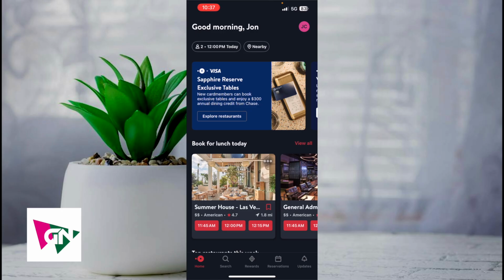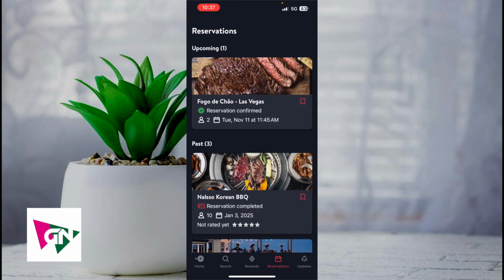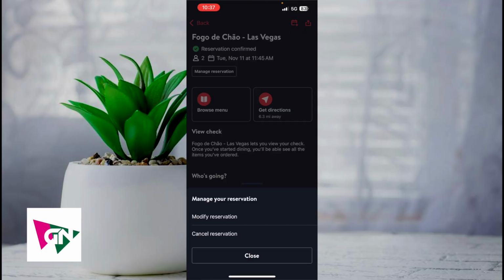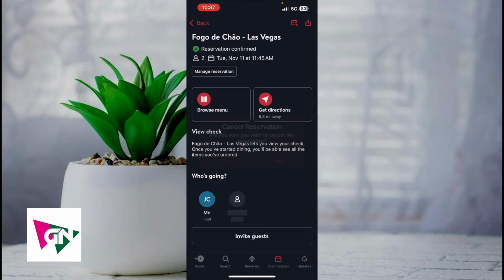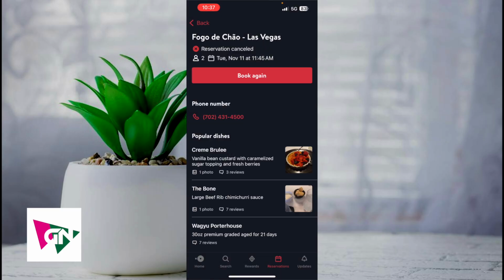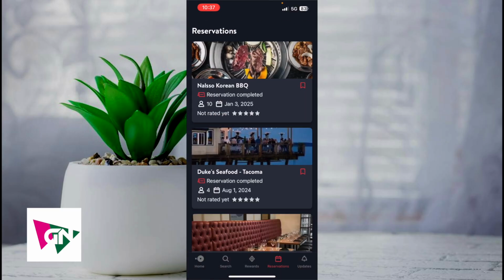How to Cancel a Reservation on the OpenTable App: Easy Guide!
Need to cancel a booking on OpenTable? This quick guide shows you exactly where to find your upcoming reservations and how to cancel with just a tap. You’ll learn how to open your reservation details, confirm the cancellation, and make sure no-show fees are avoided. Perfect for adjusting plans on the go and keeping your dining schedule organized.